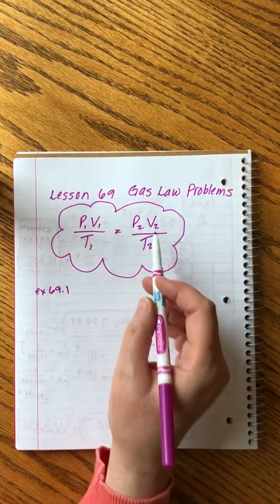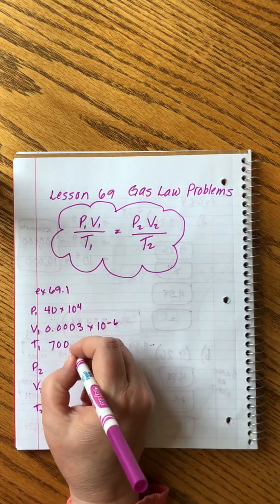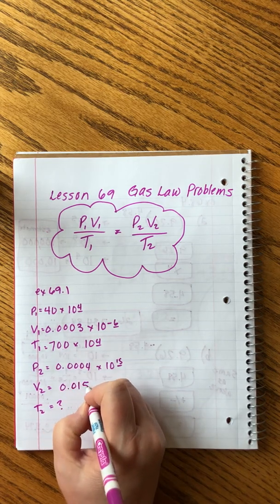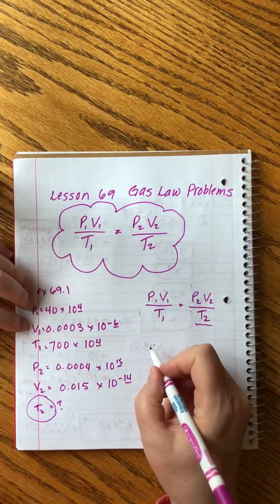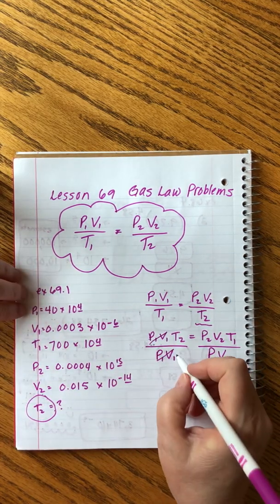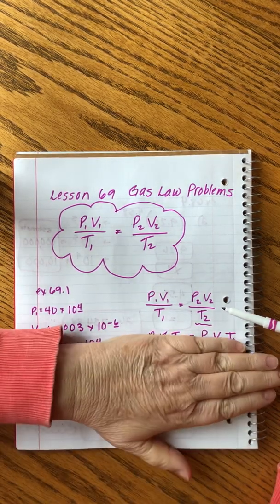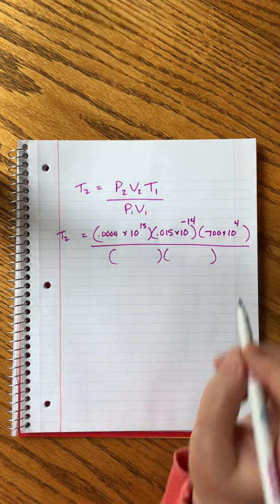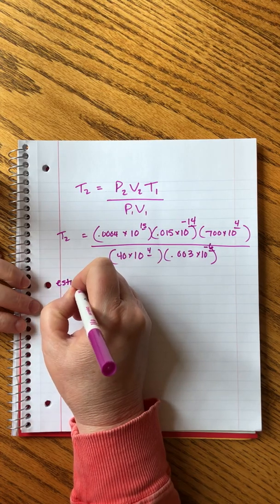Saxon Algebra 2 | Lesson 69